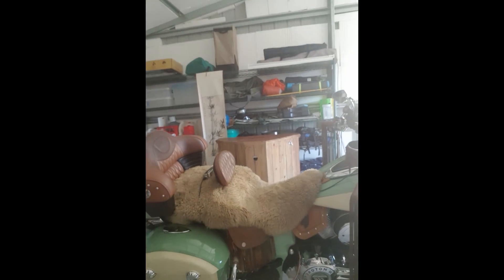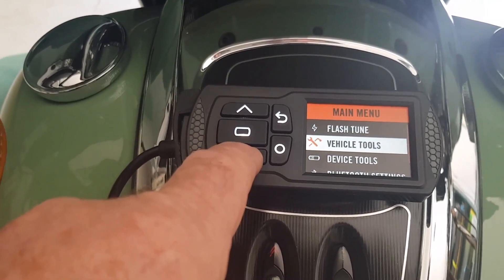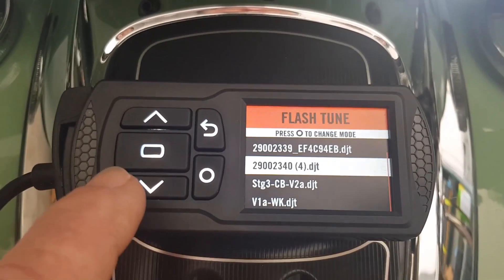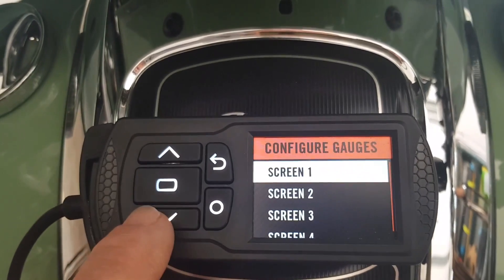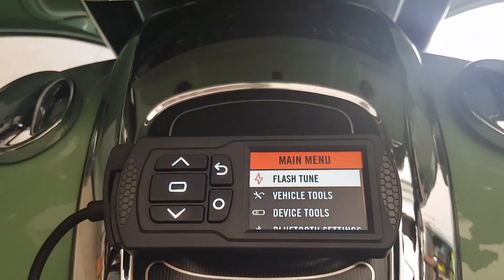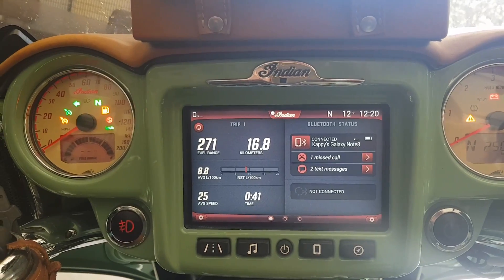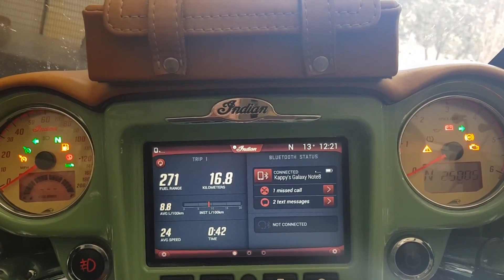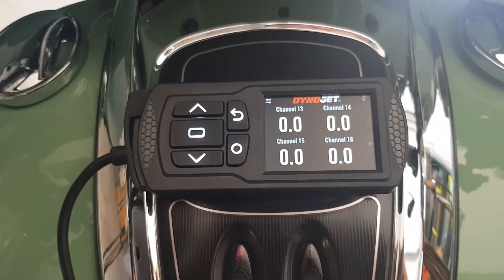Indian Roadmaster DynoJet Power Vision 3 upgrade.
A short clip on my trade up to a Power Vision 3 from an earlier version PVCX.
The new PV 3 has greater flexibility over the earlier version PVCX.

With some training and insight the PV3 and its software one can fine tune installed tunes.

Once a tune is flashed, there is no real  need the tune to remain connected.